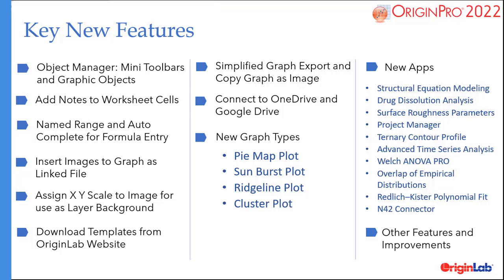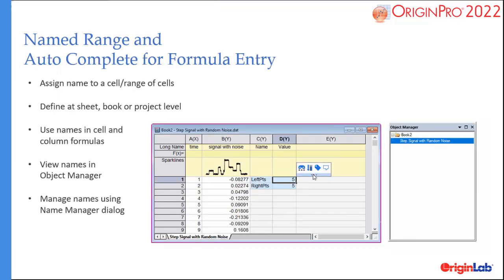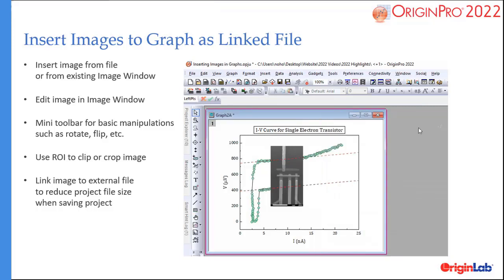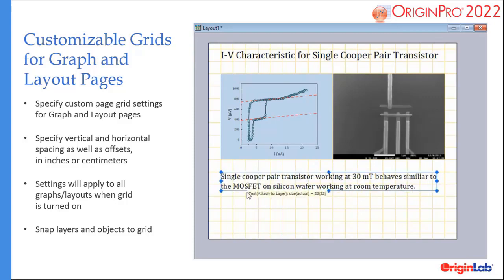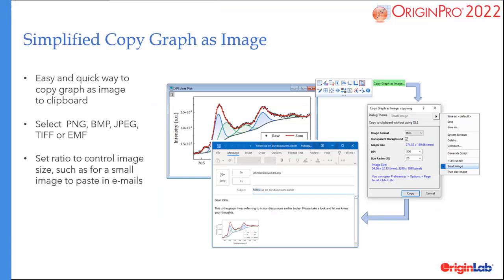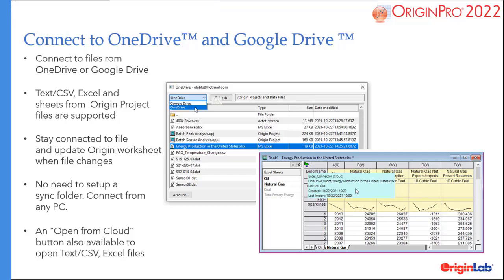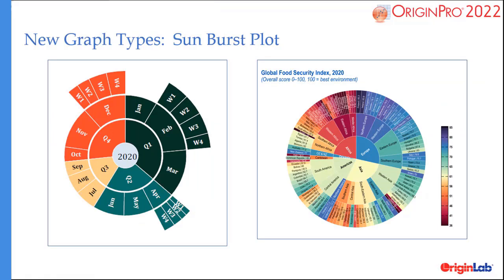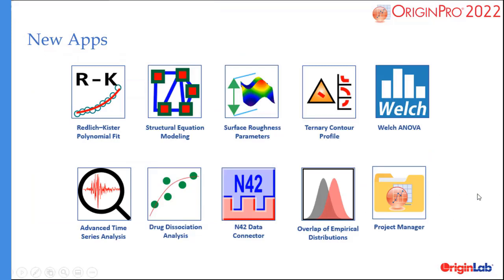OriginPro 2022 Highlights